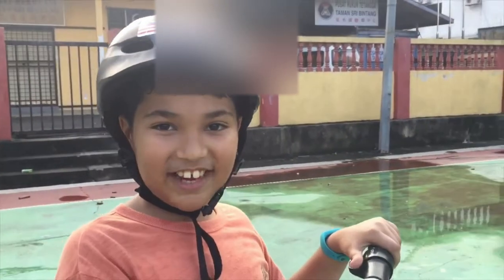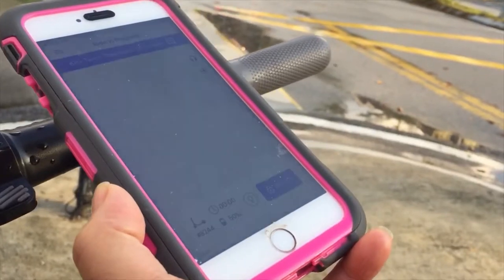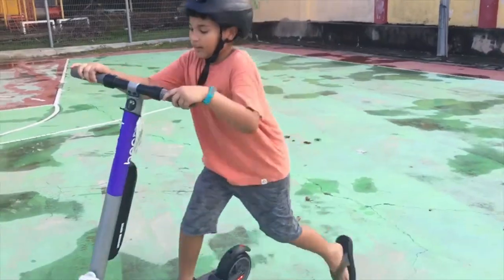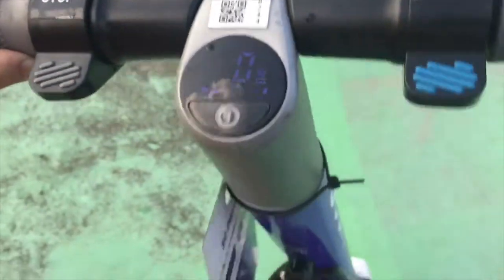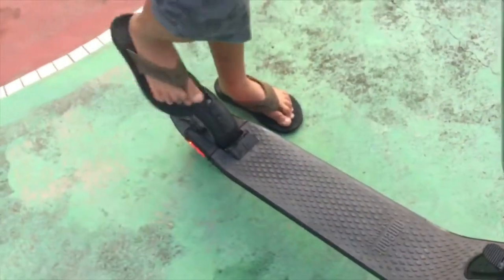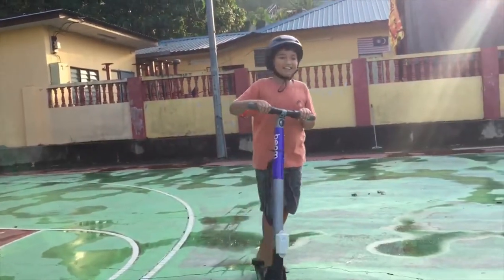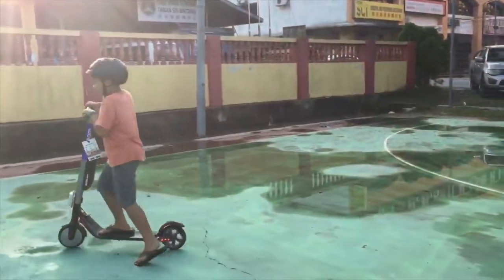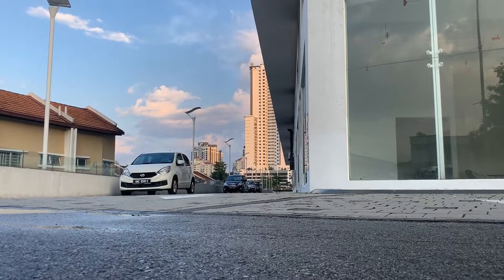BEAM SCOOTER KL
today I’m going to ride the beam scooter kL